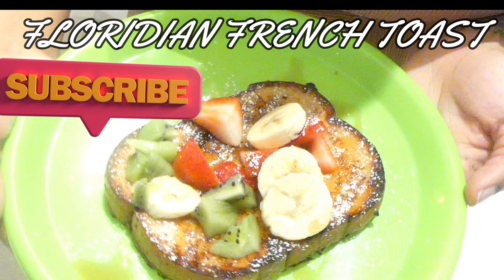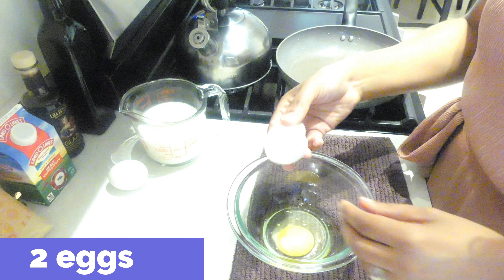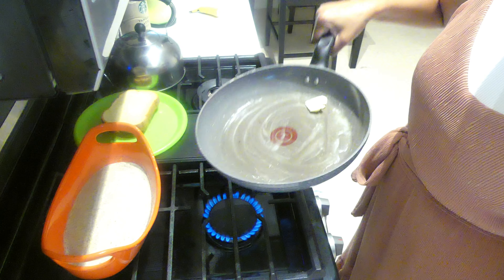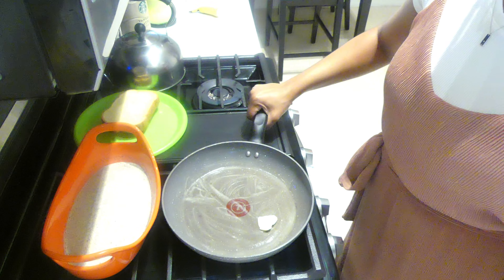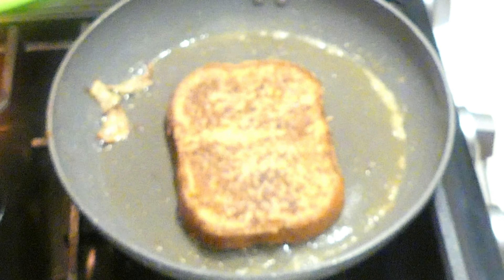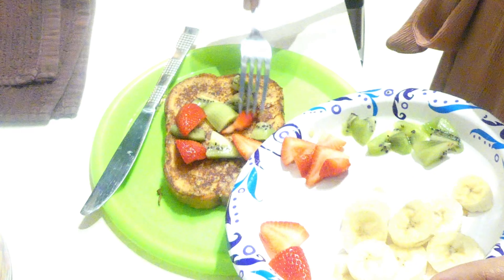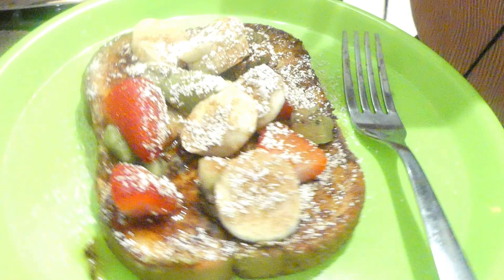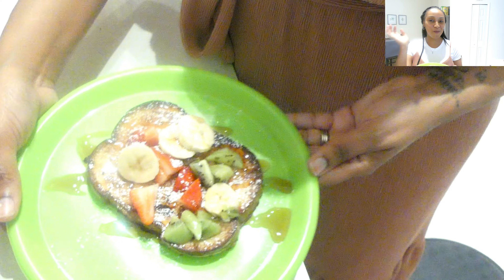THE BEST FRENCH TOAST RECIPE!! W/ 🥝 🍓 🍌| INSPIRED BY FIRST WATCH RESTAURANT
In today's video, I am making Floridian French Toast. This recipe was inspired by the First Watch cook book. I made a few modifications, but it was still really good. I highly recommend this if you are looking for a new breakfast or brunch menu item. Here is the original recipe if you want to give it a try!

First watch French toast batter:
4 cups of whipped eggs
1 1/2 cups of half & half
3 tbls of brown sugar
1 tbls of vanilla extract
1/2 tsp cinnamon

Floridian French Toast:
1/2 cup of the batter (for 1 serving)
2 thick slices brioche bread
1/4 cup of wheat germ
1 banana sliced
3 strawberries quartered
1 kiwi peeled and sliced
powdered cinnamon sugar